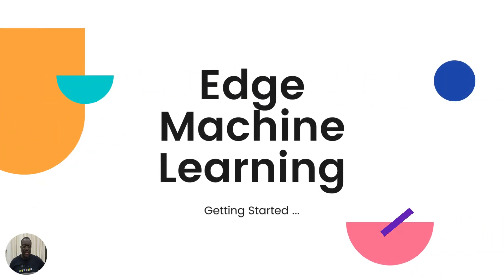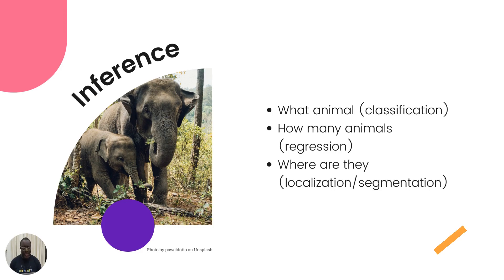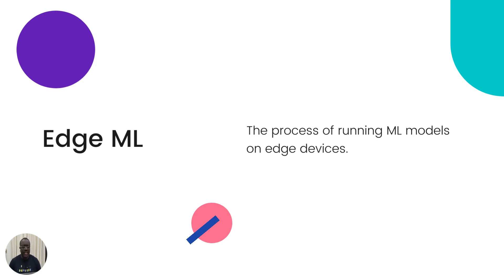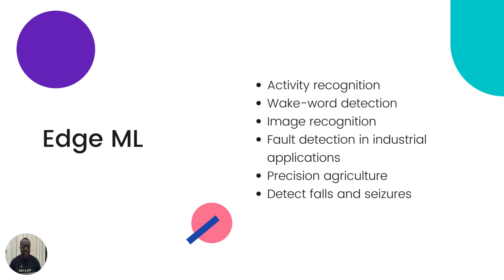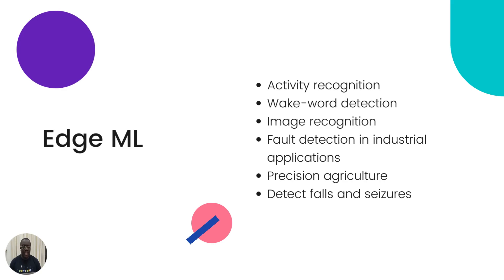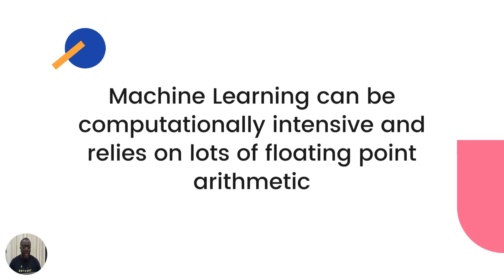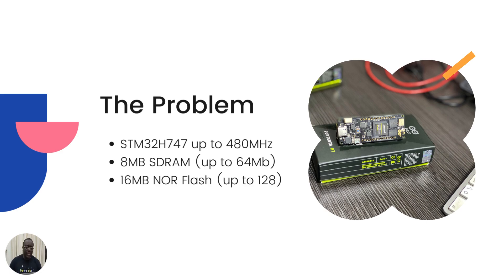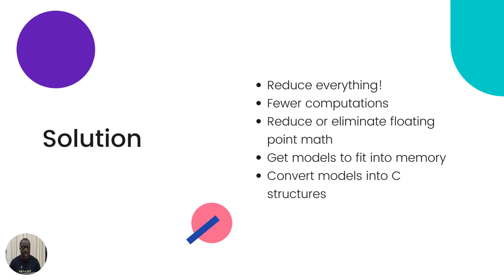Getting Started with Edge ML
Are you an embedded systems engineer who is wondering what "Machine Learning" is, whether you need it in your line of work, or what the best approach is to getting started? What surprises might lie in store for you when decide to approach this field? This talk provides a summary of what you should know when getting started.